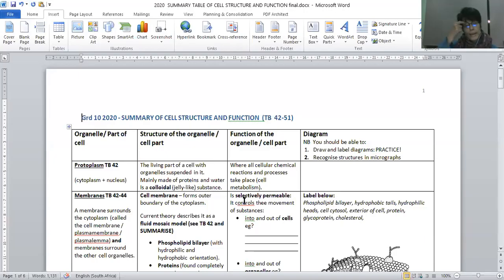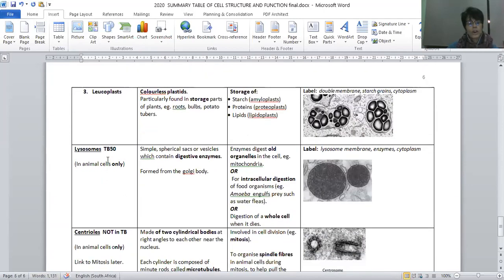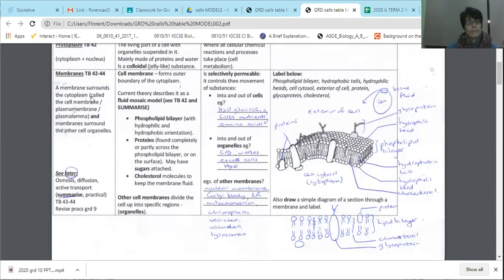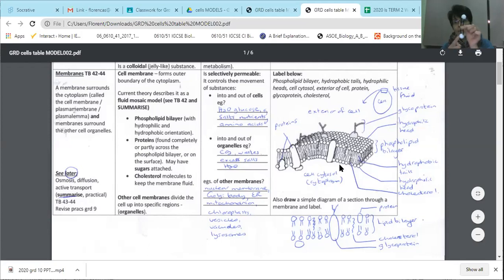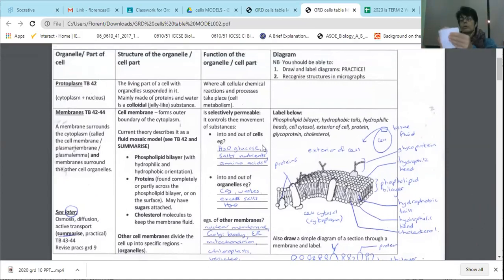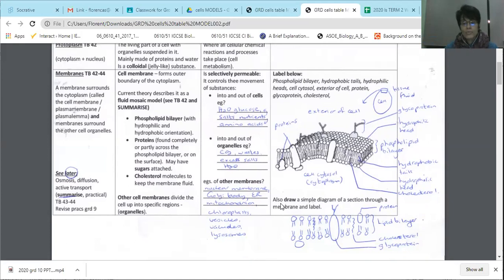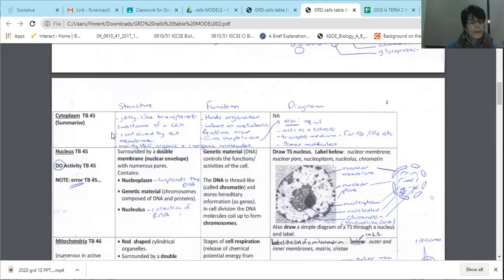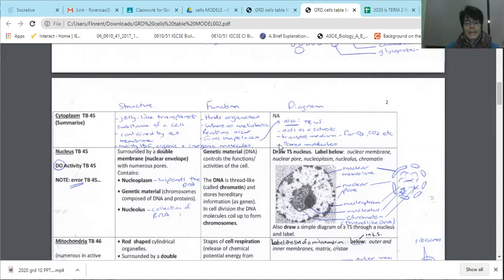2020 gr 10 summary table 1 membranes (Proto and Cytoplasm)